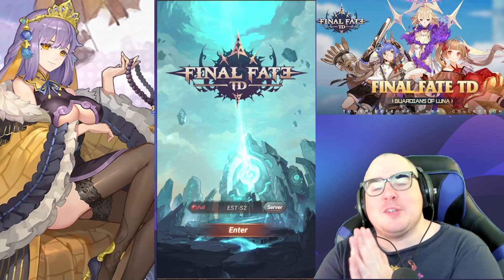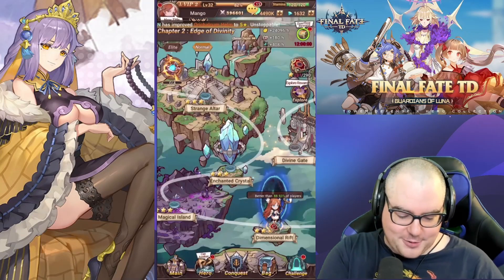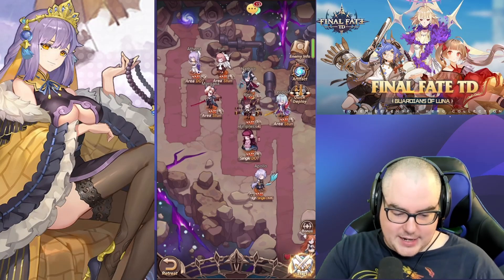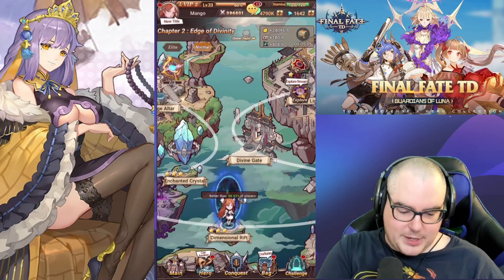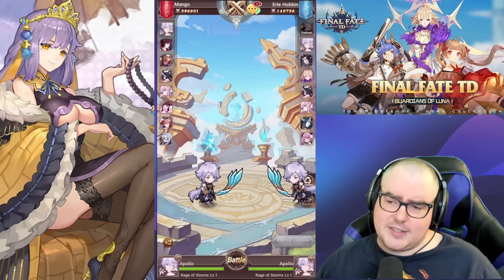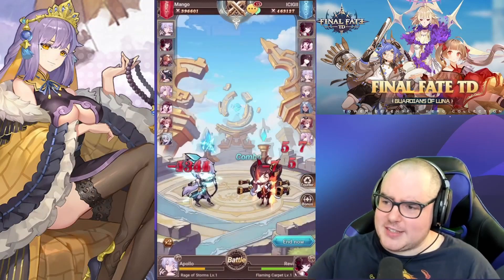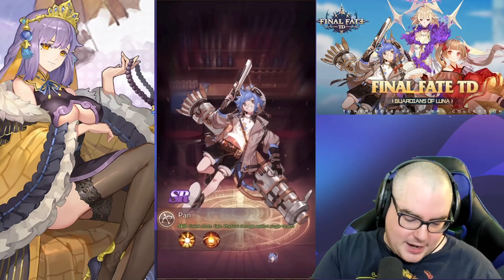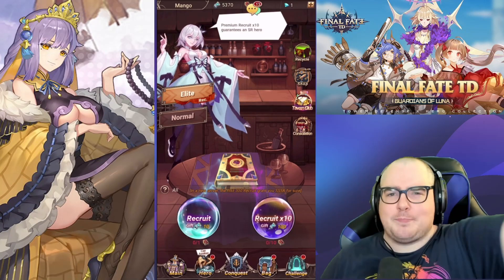Anime Waifu & Husbando TD! Let's Try It! FINAL FATE TD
Final Fate TD combines Tower Defense and Card Draw System in a beautiful anime world. Play with me for free here:

Follow them on their social media links to be updated about the game: